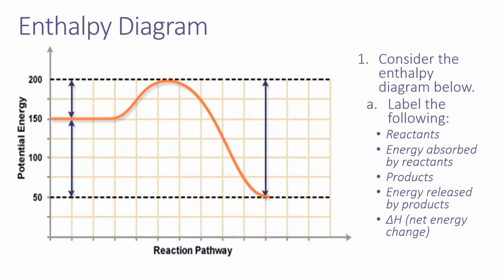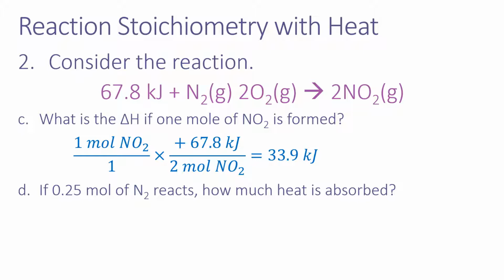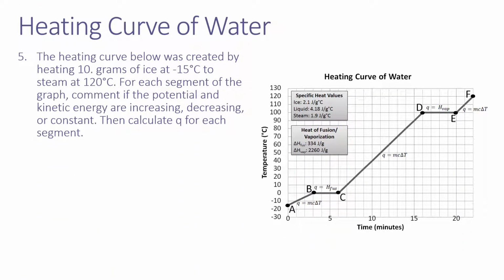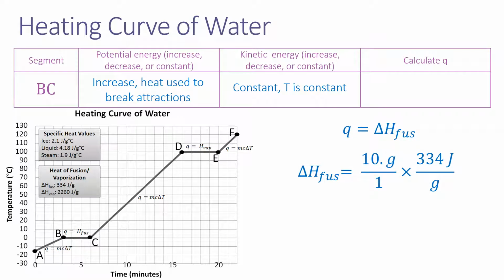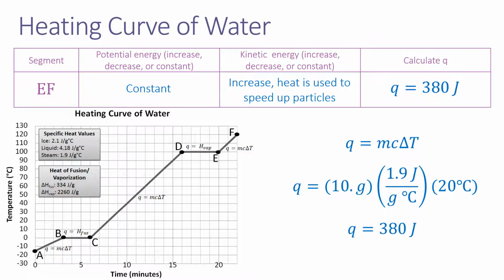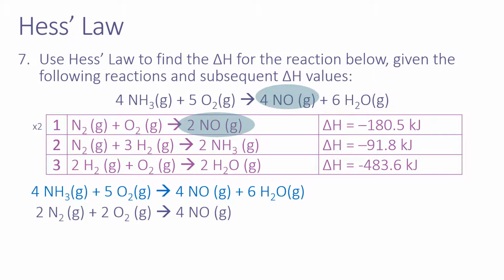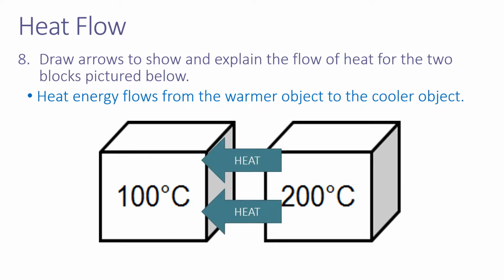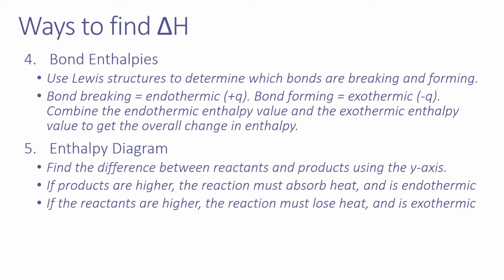4 It's Getting Hot in Here Review 2017-2018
This covers the review given for homework for the unit 4 test.